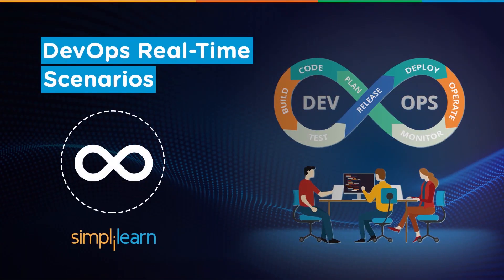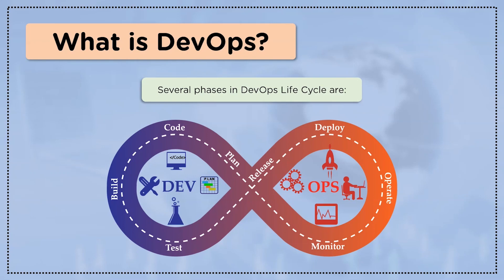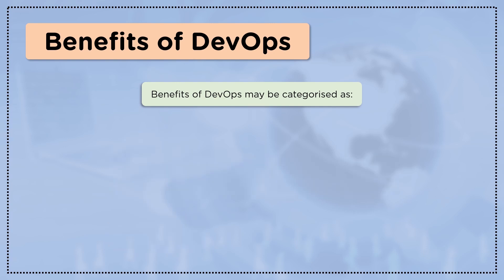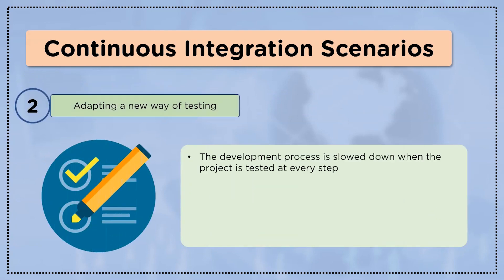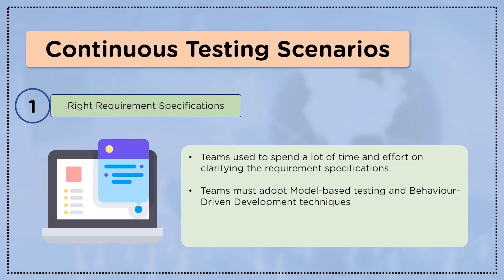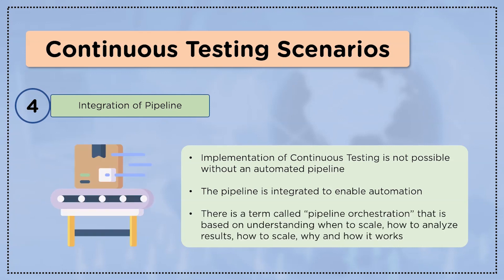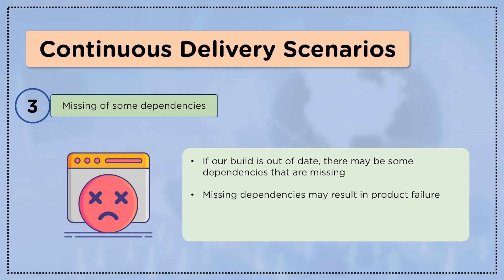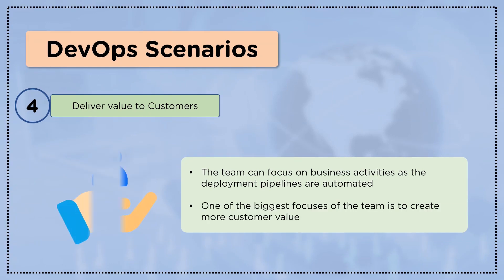Devops Real Time Scenarios | DevOps Realtime Issues, Best Practices And Examples | Simplilearn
️🔥Cloud Computing and DevOps Certification Program, delivered by Simplilearn in collaboration with Purdue University
This video on DevOps Real-Time Scenarios will help you understand several real-time challenges you may encounter while adopting DevOps practices. We shall have a look at the basics of DevOps and the advantages of DevOps. We will learn about Real-time scenarios divided into four parts: Continuous Integration, Continuous Testing, Continuous Delivery, and DevOps Scenarios.
The topics we will be covering are:
What is DevOps?
Benefits of DevOps
Real-Time Scenarios

✅Key features
8X higher interaction in live online classes conducted by industry experts
   - 40+ In-Demand Skills and 15+ Tools

✅Tools Covered
- APACHE ANT
- MAVEN
- Ansible
- CHEF
- Puppet
- SATLTSTACK
- Apache Camel
- Jenkins
- Nagios, etc.